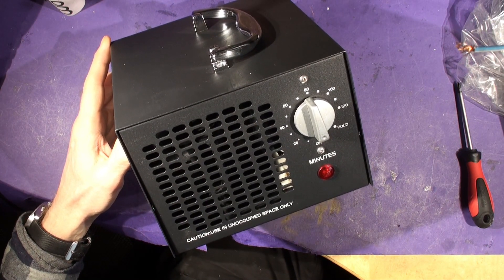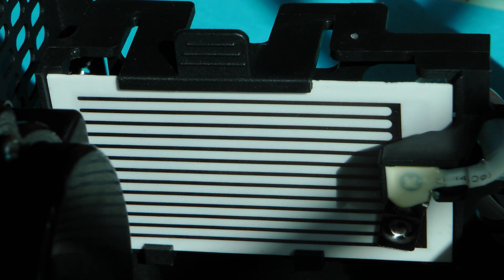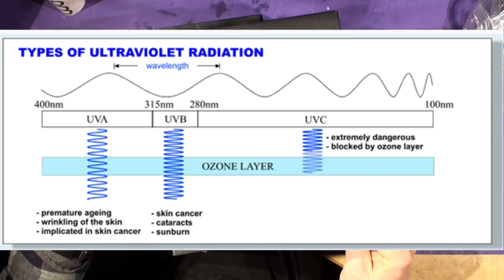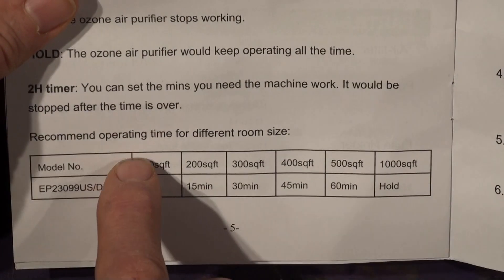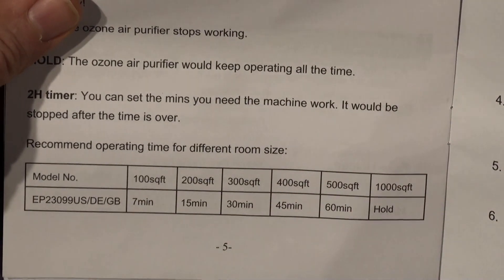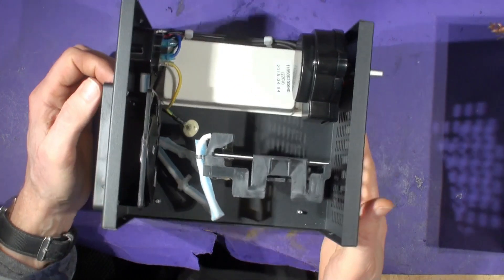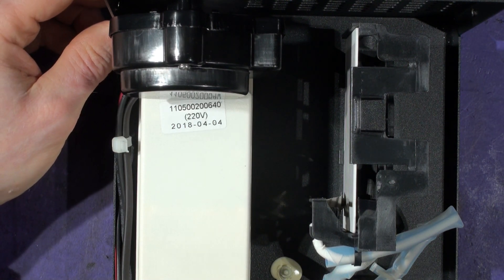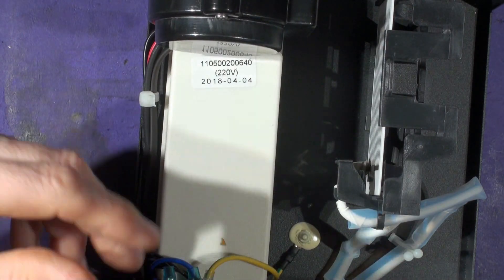Ozone Room Sterilizers for Viruses and Bacteria is effective but hazardous. How to use safely.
Powerful Ozone generators are freely available but are a hazard if not correctly used.  We take a look at why and how you can stay safe.